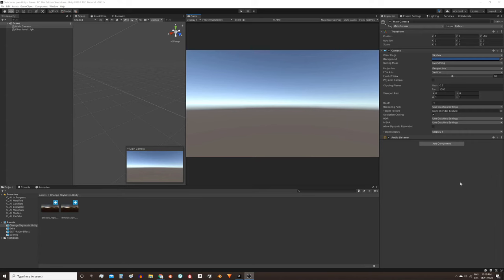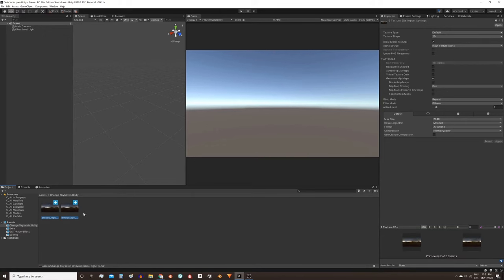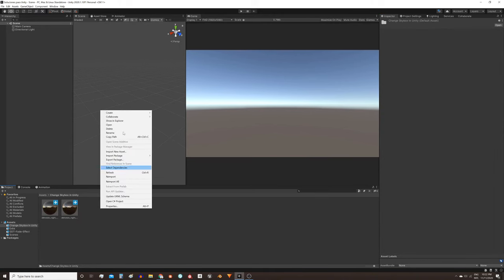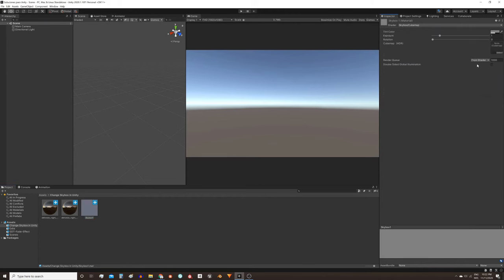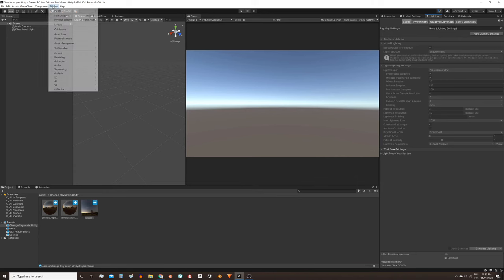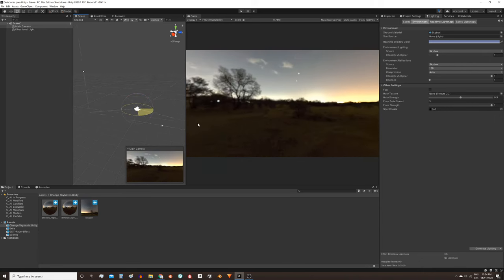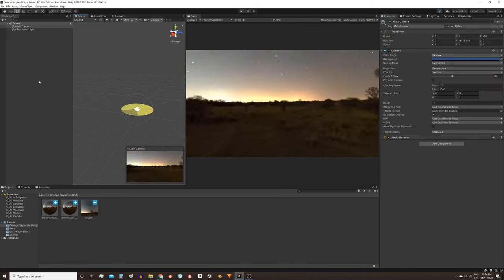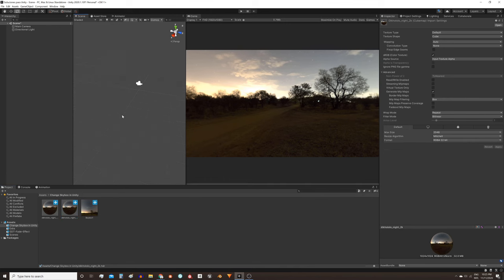How to replace DEFAULT SKYBOX in Unity - Custom Skybox with 360 TEXTURE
In this video we see how to change the Skybox that comes by default in Unity replacing it with one of these textures with the custom sky of our choice.
The process consists of creating a material and configuring the Shader as Skybox, this makes that we can apply that material with the custom texture as Skybox of the scene in Unity.
Not ALL textures can be used as SKY TEXTURE in Unity. You have to use textures with a certain format.

*LINKS*

In the following link you can download many of these HDR textures to use as Skybox in Unity or any other 3D software that uses them: